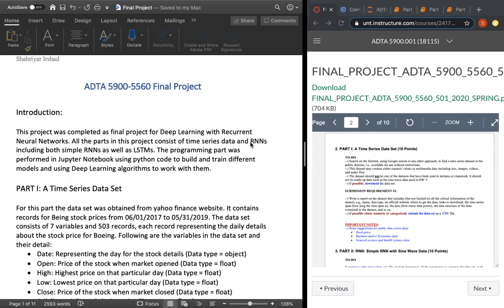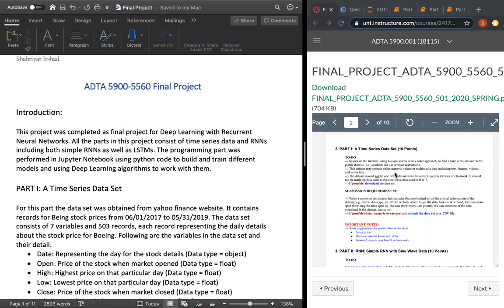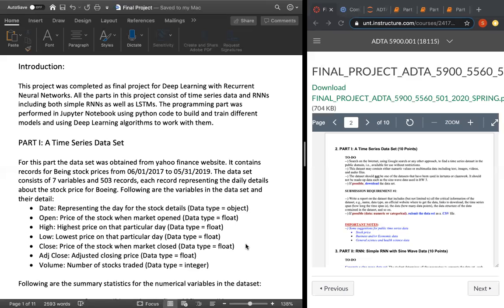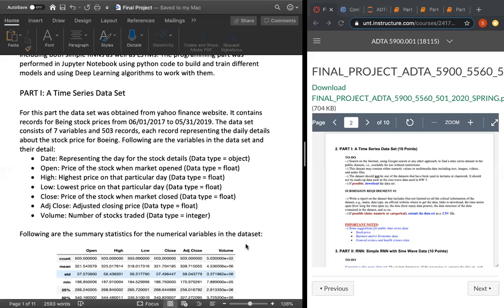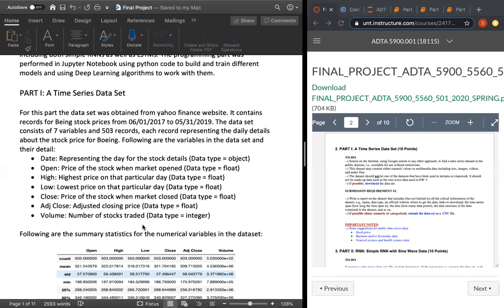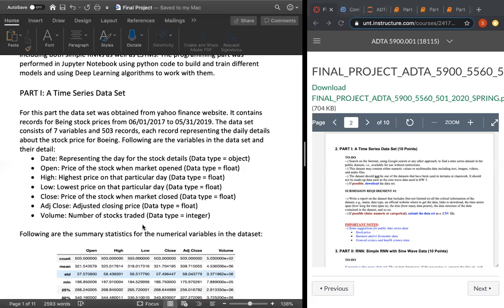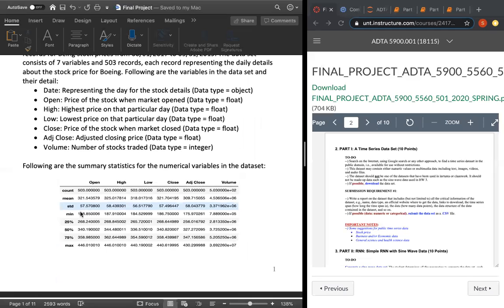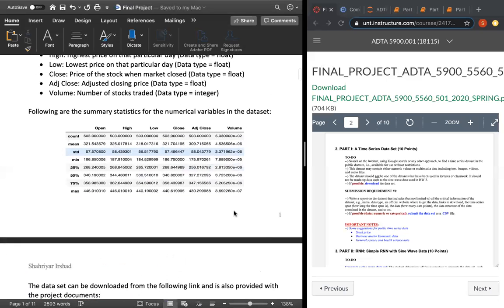ADTA 5900/5550 Final Project Presentation Part I